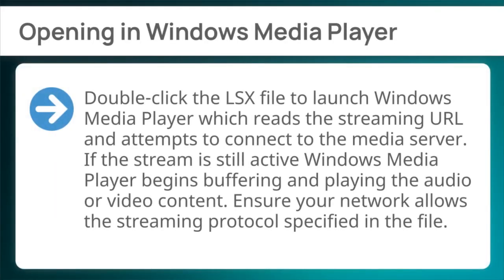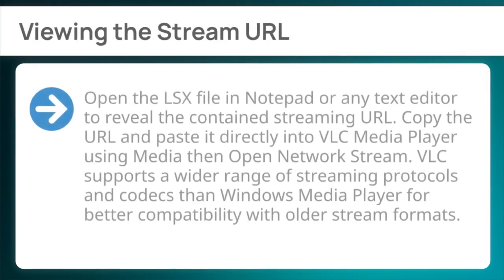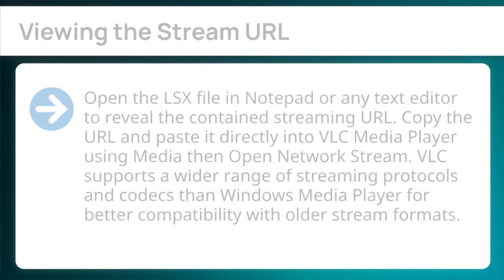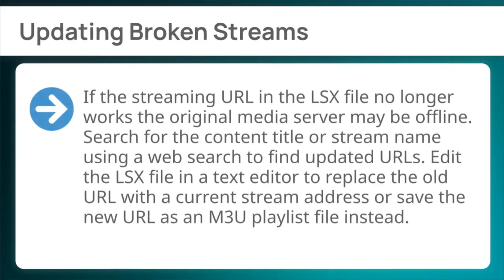LSX Files: Windows Media Streaming Shortcut Files Explained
Stuck with Windows Media Player Streaming Shortcut formats that just won't launch? Don't delete it! I'll demonstrate the best way to open and repair these LSX files on any Windows version, including a universal viewer solution. 🪄✨ File Viewer (Automatic)

LSX files are Windows Media Player streaming shortcut files that contain redirect URLs pointing to streaming media content on Windows Media Servers. They function as launcher files that tell Windows Media Player to connect to a specific media stream URL for audio or video playback over a network.

LSX files use plain text or XML format containing one or more media stream URLs typically using MMS MMST or HTTP protocols. The file acts as a redirect mechanism pointing Windows Media Player to the actual streaming server address. Some LSX files include multiple fallback URLs for stream redundancy.

▶ Tutorial Highlights:

- Correct Windows LSX file association problems
- Find out what type of data the LSX file holds
- Viewing the Stream URL
- Learn how the LSX file format was created
- Opening in Windows Media Player
- See which programs can open this LSX file type
- Updating Broken Streams
- Fix Windows problems that keep LSX files from opening

▶ Software for LSX Files:

Windows Media Player (Microsoft Corporation)

🛠️ Troubleshooting Steps:

1️⃣ Opening in Windows Media Player

Double-click the LSX file to launch Windows Media Player which reads the streaming URL and attempts to connect to the media server. If the stream is still active Windows Media Player begins buffering and playing the audio or video content. Ensure your network allows the streaming protocol specified in the file.

2️⃣ Viewing the Stream URL

Open the LSX file in Notepad or any text editor to reveal the contained streaming URL. Copy the URL and paste it directly into VLC Media Player using Media then Open Network Stream. VLC supports a wider range of streaming protocols and codecs than Windows Media Player for better compatibility with older stream formats.

3️⃣ Updating Broken Streams

If the streaming URL in the LSX file no longer works the original media server may be offline. Search for the content title or stream name using a web search to find updated URLs. Edit the LSX file in a text editor to replace the old URL with a current stream address or save the new URL as an M3U playlist file instead.

Timestamps:

00:00 - LSX File Explained
00:24 - What are LSX Files?
00:43 - LSX File Layout Explained
 - Recommended Software: LSX
01:04 - Accessing LSX Files
01:31 - Diagnosing LSX Errors
02:17 - Open with a Universal Viewer